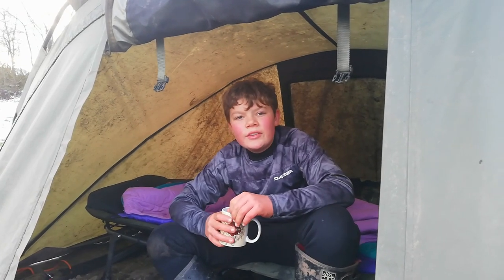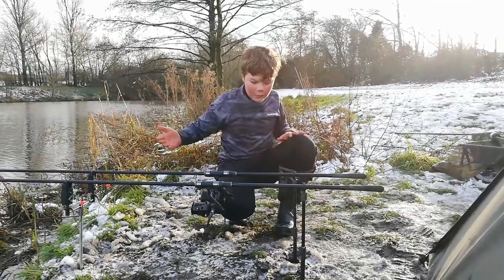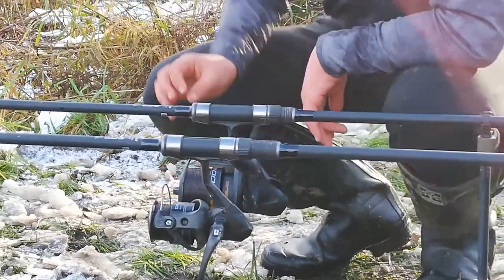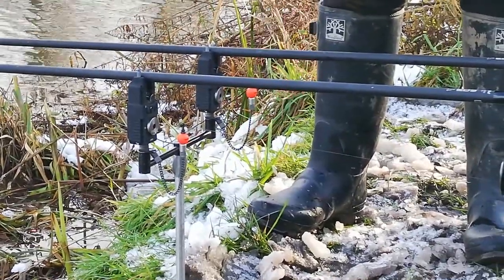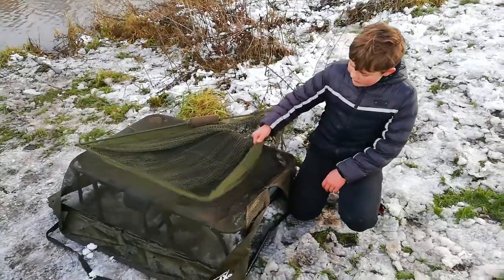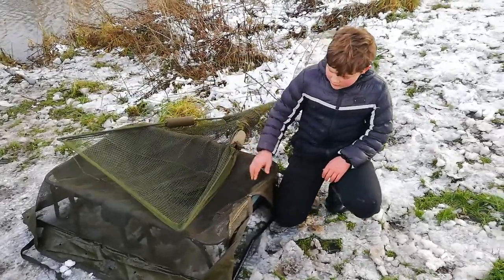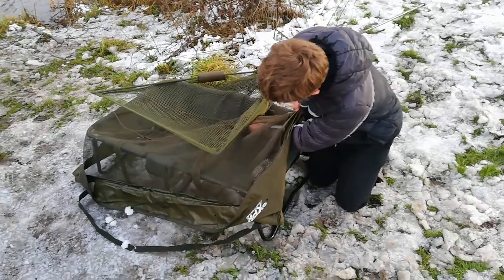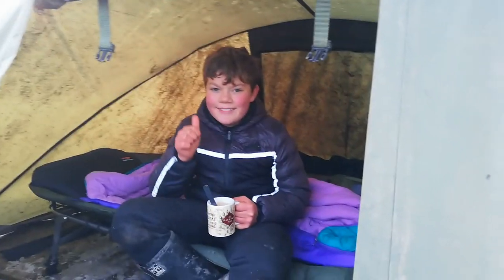My $450 Fishing Setup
In this video, I show you my $450 fishing setup that I use to catch carps.

Camera operator and editor: Oli Rowe